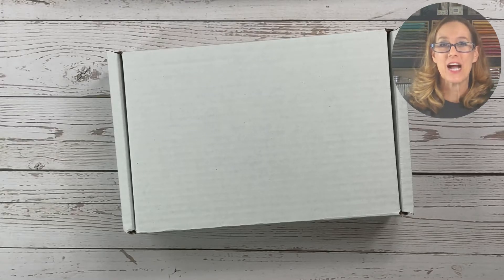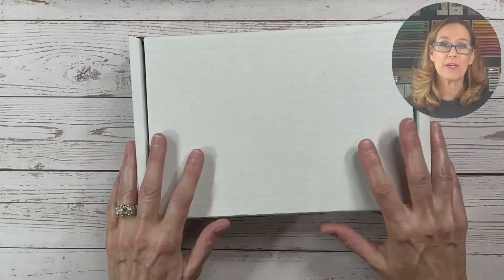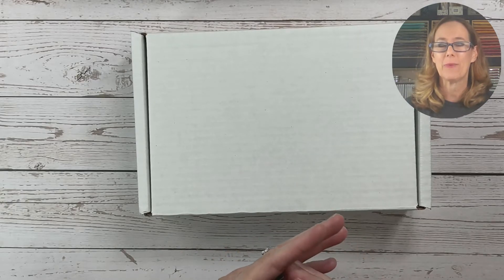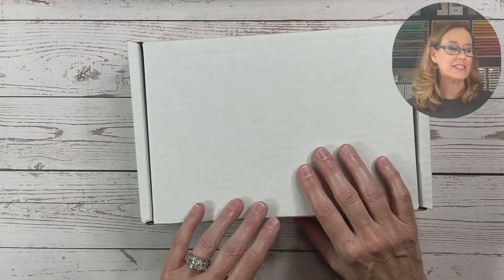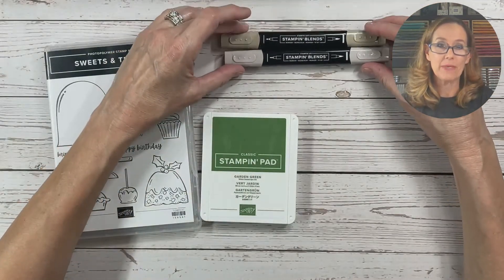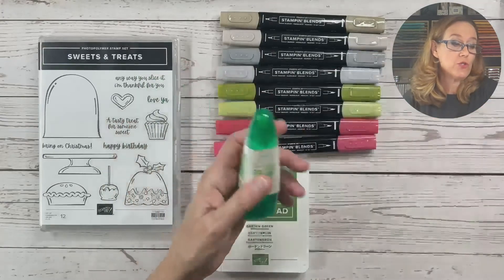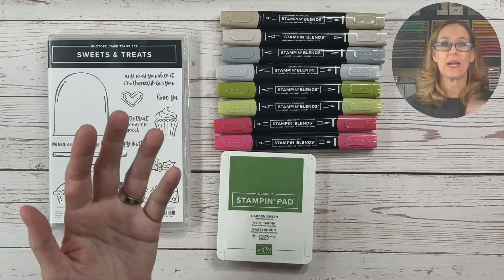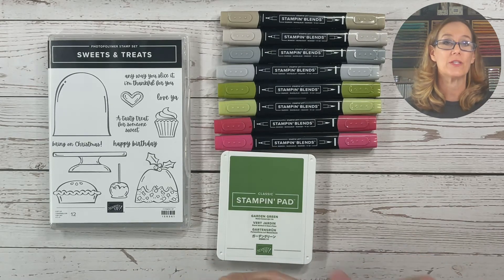Christmas Mystery Craft Box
Enjoy some holiday happy mail! Back by popular demand...another Mystery Craft Box! I received such great response with the Halloween Mystery Box I did in September that I'm excited to announce I'm doing a Christmas themed one.

The box contains the following:
-pre-cut supplies to make 5 projects (stamping and coloring required)
-$26 in Stampin' Up! products (used in the projects)
-several holiday treats from me
-PDF tutorial to put the projects together

Cost: $50-$67 local San Antonio pickup ($59-$76 shipped)

See registration link for supplies needed to complete the projects as designed. Add any of the suggested supplies to your registration, and I'll pay the Stampin' Up! tax and shipping for you!

Once I receive your registration (plus any add-ons), I'll send you an invoice. Please make payment within 3 days to confirm your mystery box.

The Christmas Mystery Boxes will ship or be available for local pickup by December 1st.

I'm happy to answer any questions you have!

Stampin' hugs,
Debra Harrison